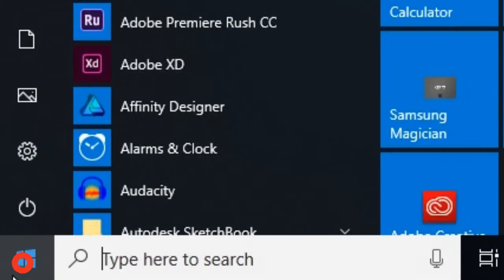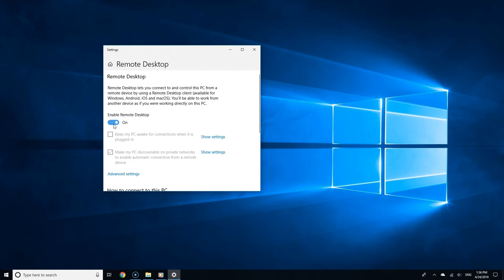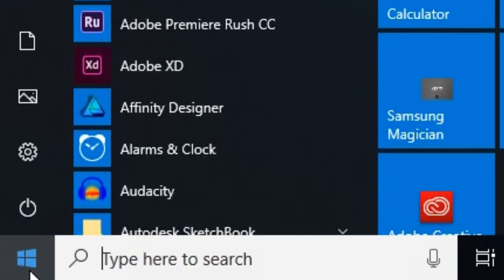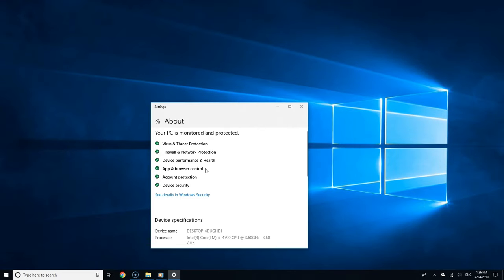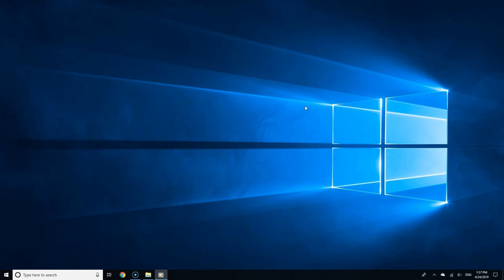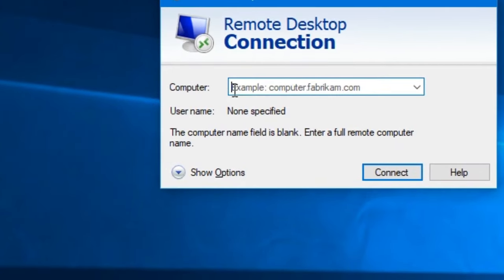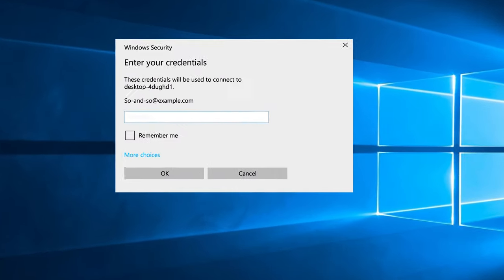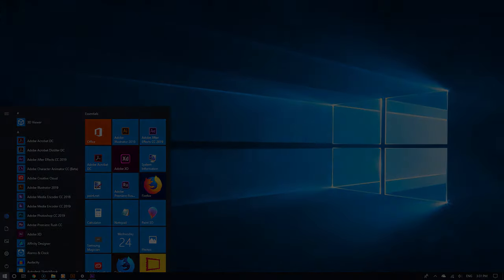How to EASILY Set Up Remote Desktop on Windows 10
Setting Up Remote Desktop on Windows 10 is really simple. But, before doing so, you need to make sure that your computer supports it.

To use Remote Desktop, the computer you are going to connect to must be Windows 10 Professional or higher, which also includes Enterprise and Server editions of Windows.

Once you have met the prerequisites, you need to enable Remote Desktop and get the name of the computer or IP address of the computer you are going to connect to.

In a different video, you will learn how to remotely connect to another computer if you are running Windows 10 Home or another operating system.